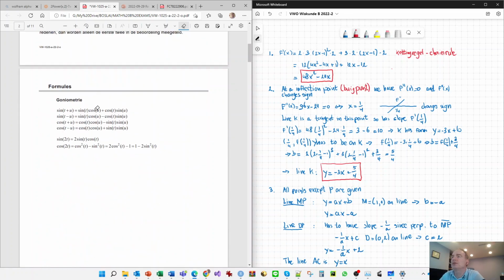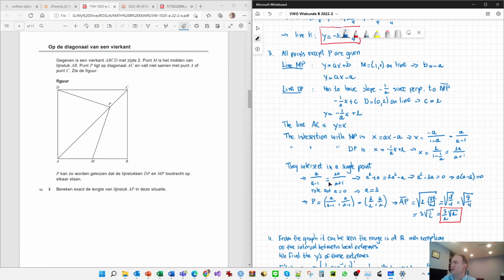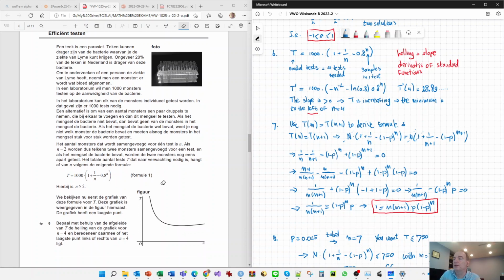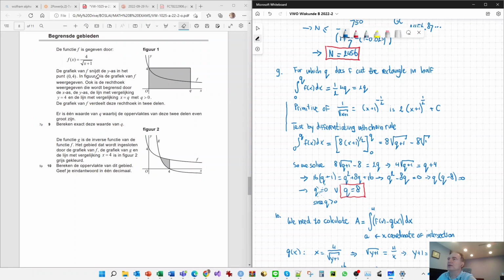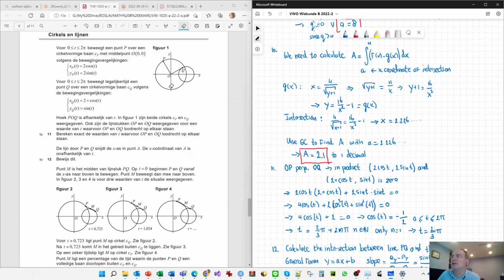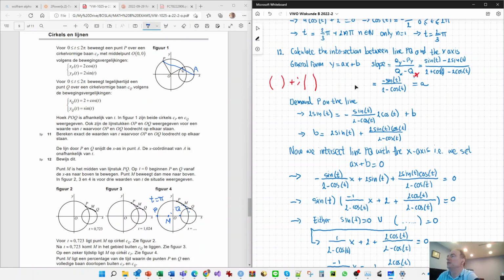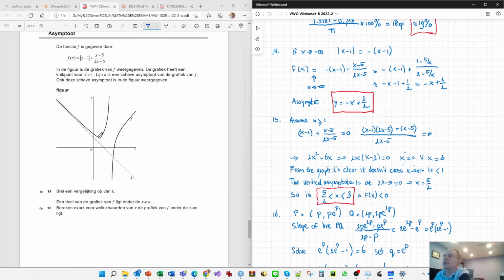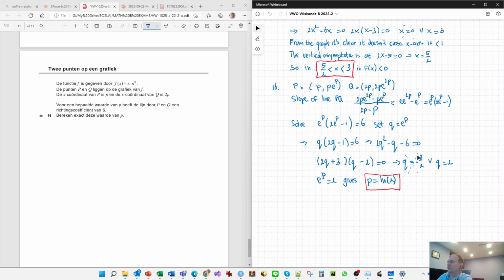Dutch State Exam VWO Wiskunde B 2022 Tijdvak 2 in English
Grinding through VWO Wiskunde B 2022 Tijdvak 2 (Period 2) state exam in English. Wiskunde B is a requirement for entrance to most universities in the Netherlands.